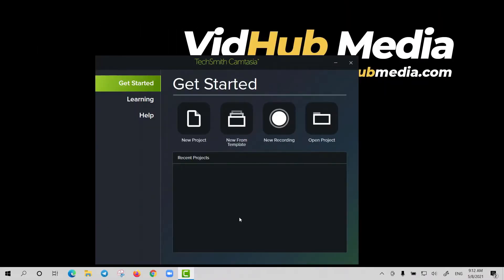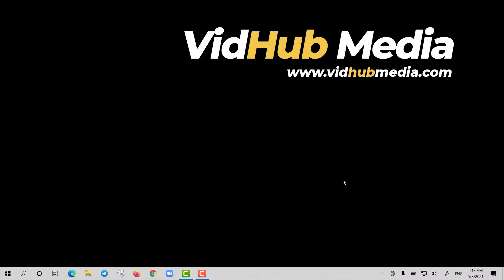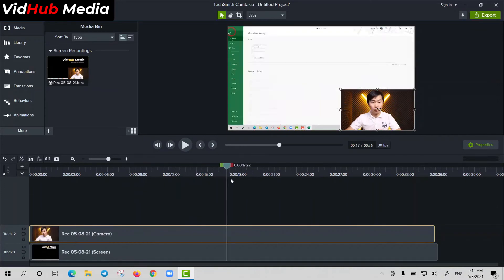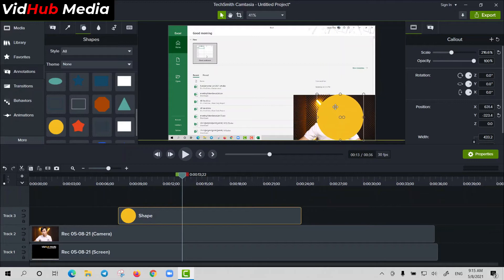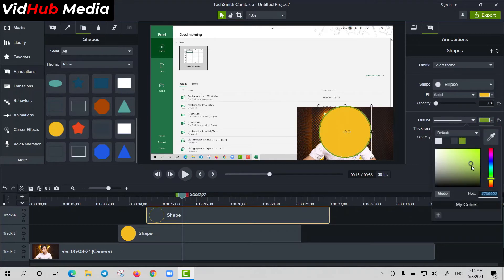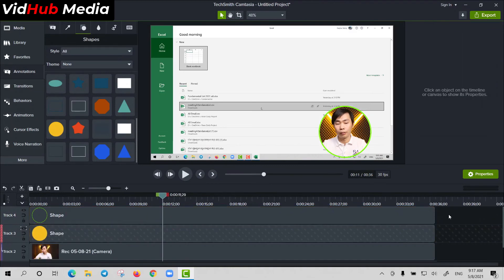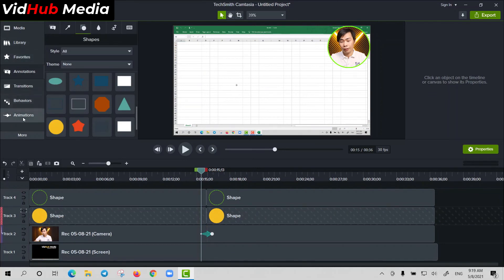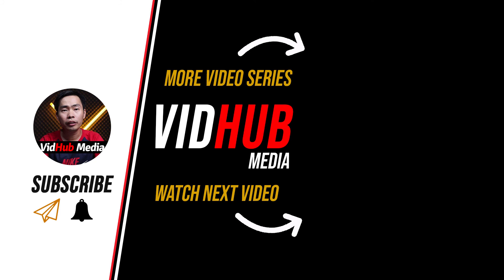How to Create a Circular Video in Camtasia /Talking Head Video in Circle with Border in Camtasia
This Camtasia Tutorial about How to Create a Circular Video in Camtasia 2020/2021. If you do a Tutorial with Talking Head Video, this video shows exactly from start to finish how to make a video circular with border color in Camtasia studio.⚡ More Camtasia Video Editing Tutorial

Video Keywords include:
Talking Head in a circle
How to Create a Circular Video in Camtasia